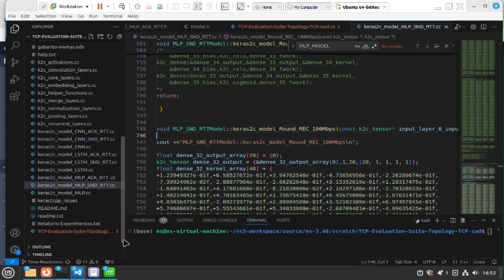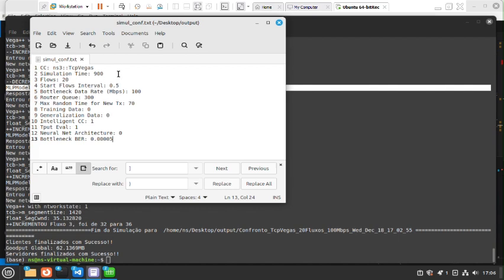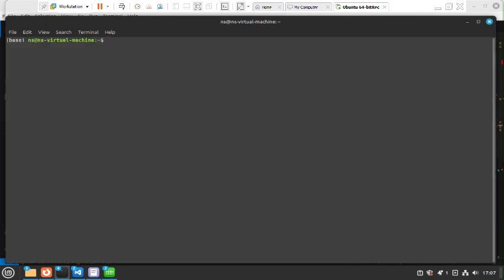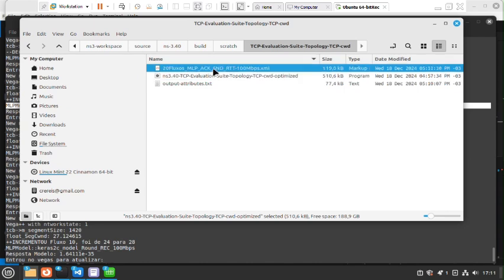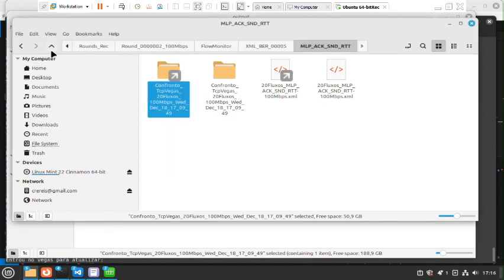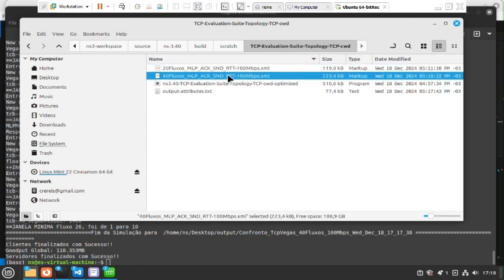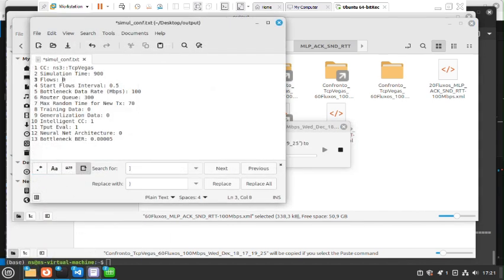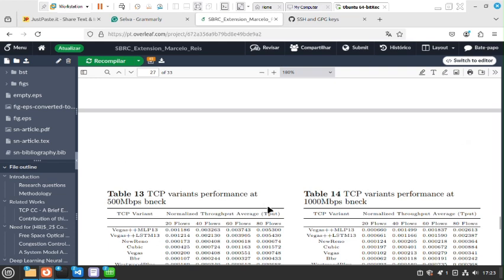18-Throughput Tests-Part I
We introduce and execute throughput tests.